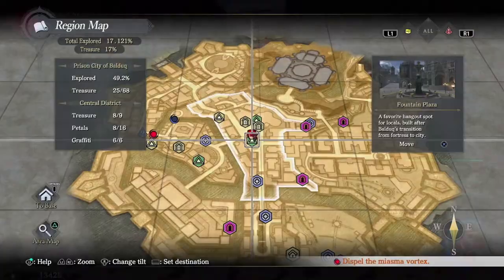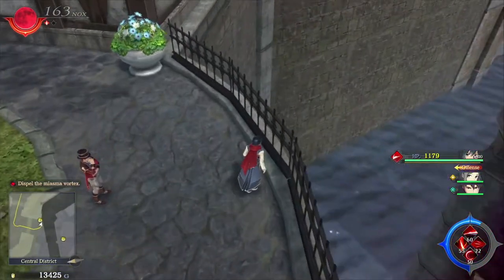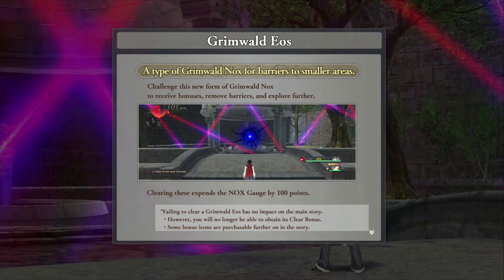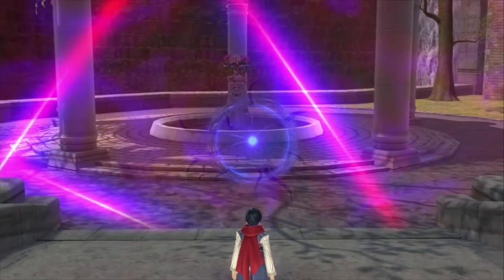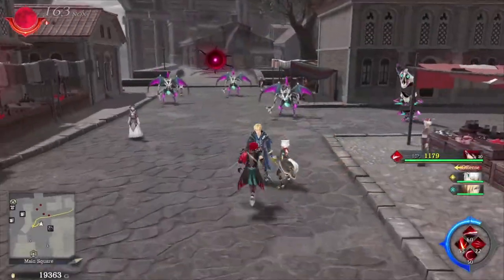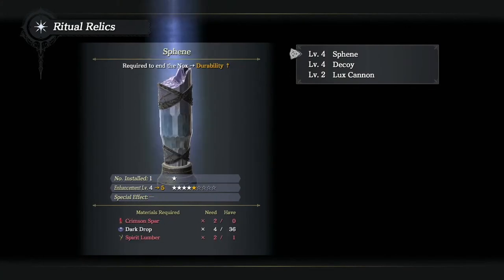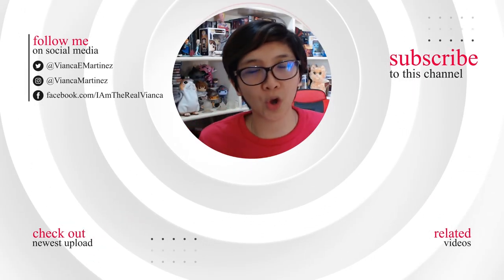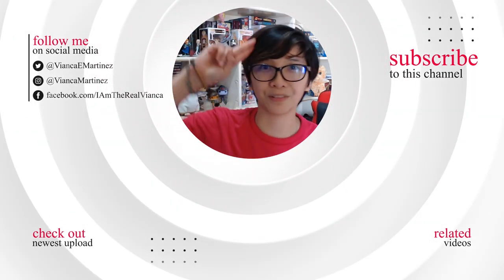We're On the Case! Vian Plays: Ys IX: Monstrum Nox (PS4, Switch, PC)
Part 8 of our Ys IX Let's Play! This is the second part of Chapter 4!! We're going to go on a sleuthing mission!! :D

Timestamps galore:

The Grimwald Eos: 00:00:54
To Artisan Lane (Grimwald Nox: Purge!): 00:05:38
The Antique Shop Mystery: 00:14:26
Cleaning up Hawk's Mess (Sidequest): 00:37:45
The Second Grimwald Eos: 00:51:50

Once again the Thumbnail Photo for this episode was drawn by me.

For more information about Ys, the games, head on over to this

Also, we now have a brand new Discord Server!

About the Game:

The city of Balduq hides more than just a few secrets. Dive into the shadowy world of Ys IX: Monstrum Nox and unravel the mysteries in order to escape! What dark truths lie in wait for Adol and his companions?

Dream on; Fly on!